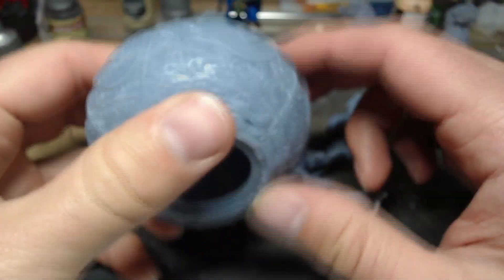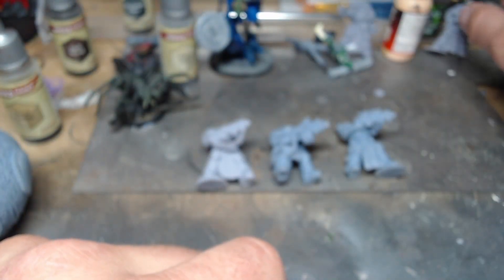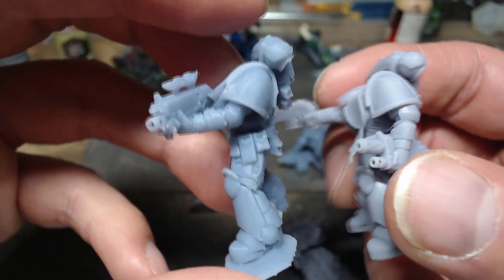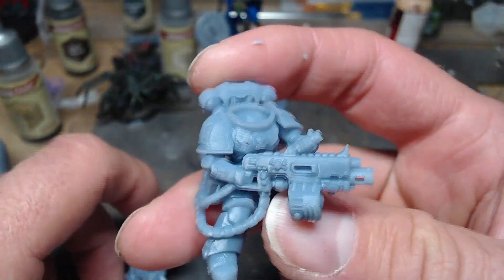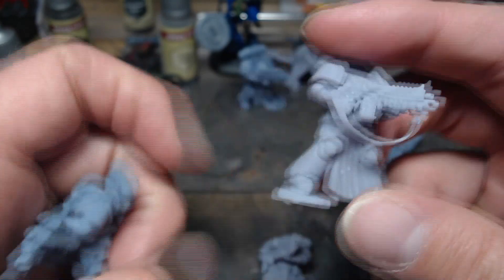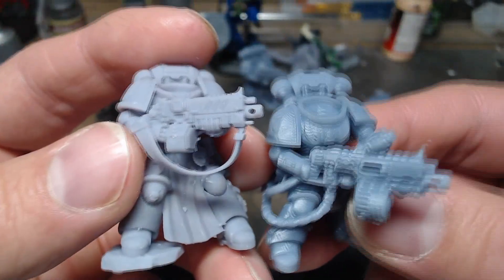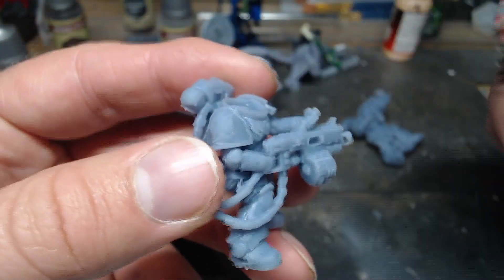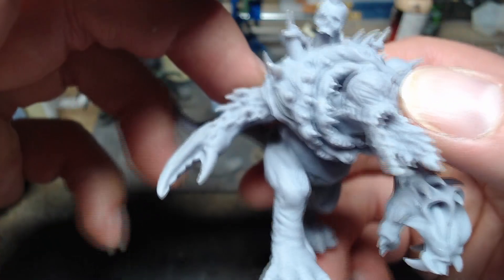Comparing 2k Phrozen Sonic Mini to Anycubic M5s! Pt1!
Can a finely tuned 3D printing machine hold up against the new Anycubic M5s and High Speed resin default settings!